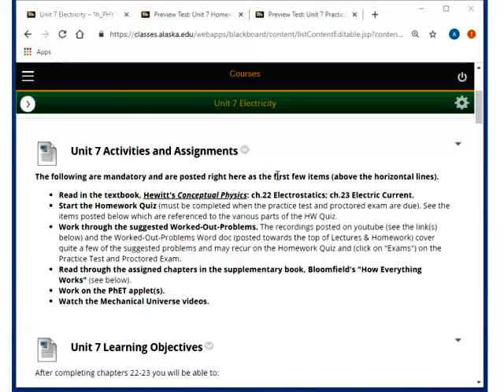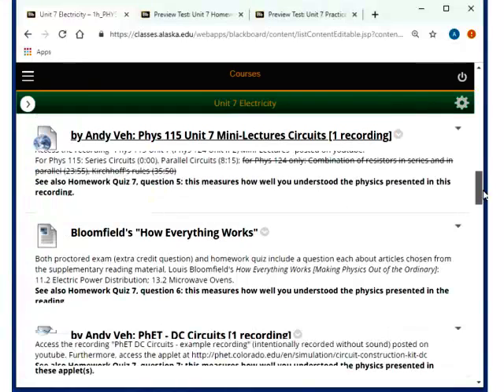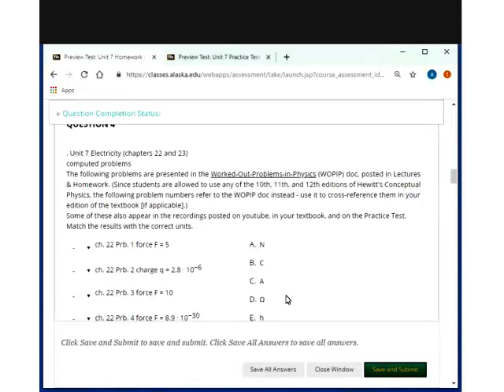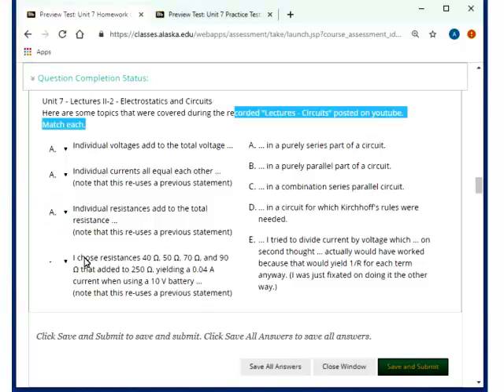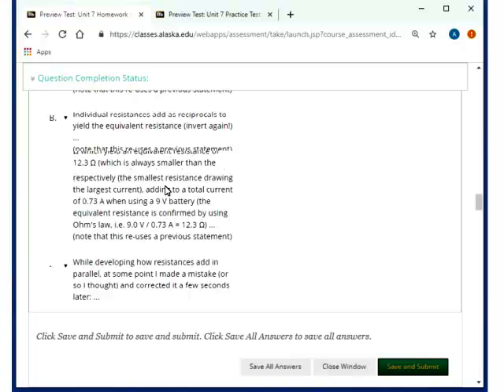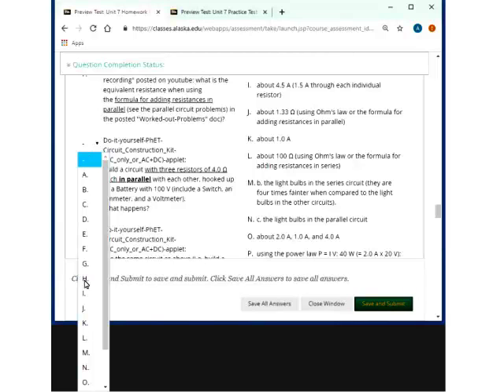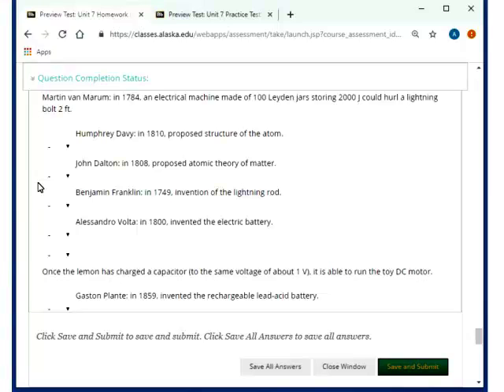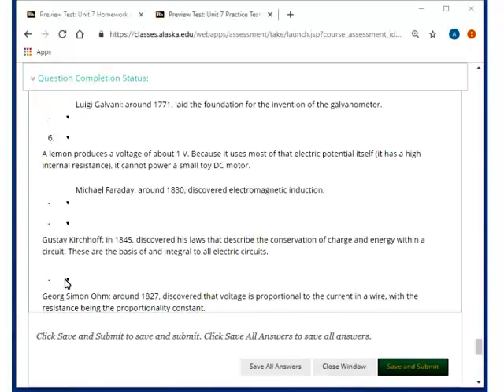guide to Unit 7 Homework Quiz 7 Electricity (rec 2019)